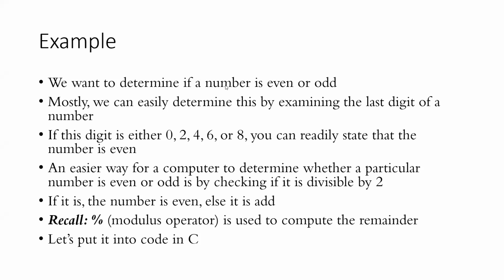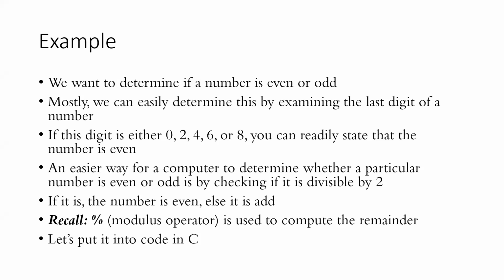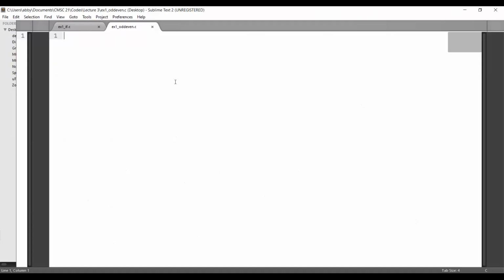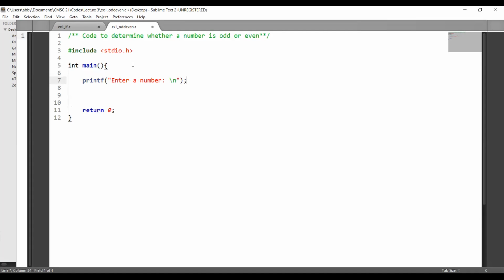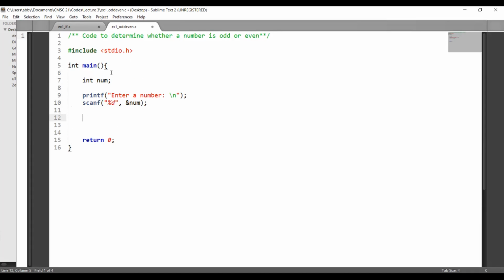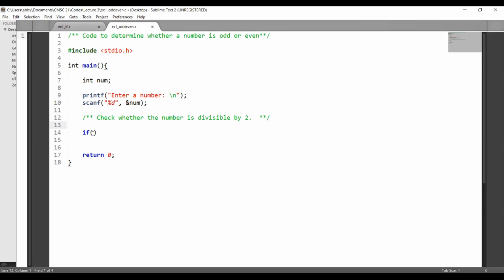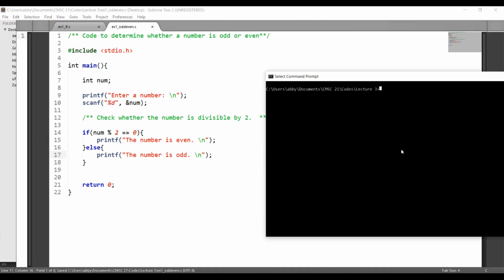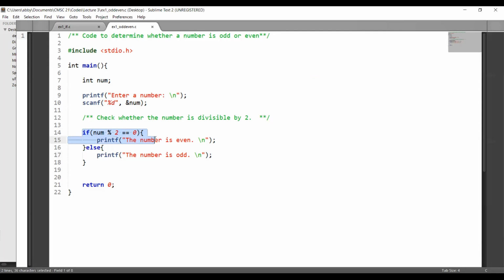Determining whether Number is Odd or Even in C